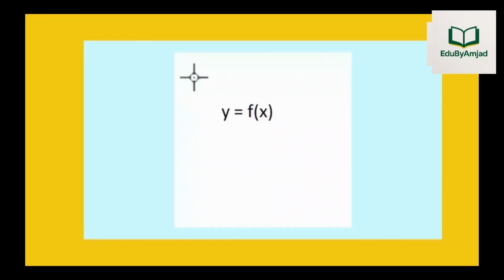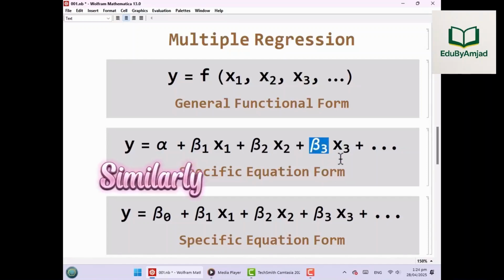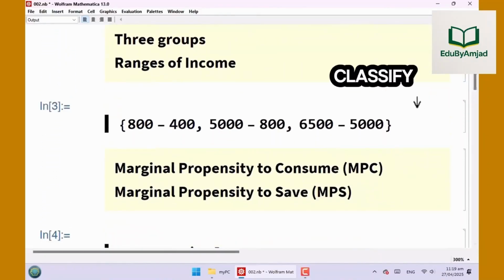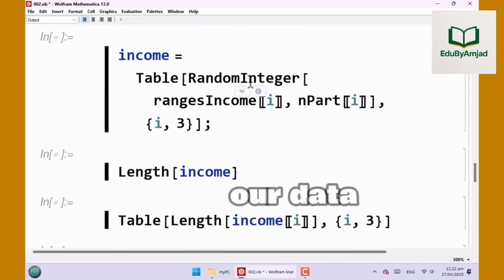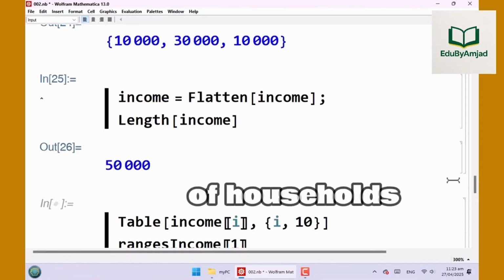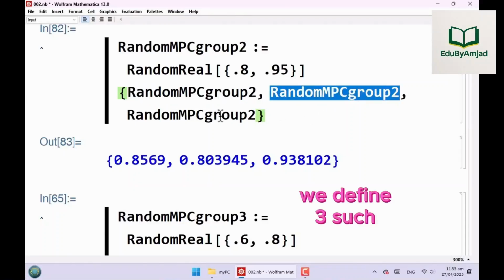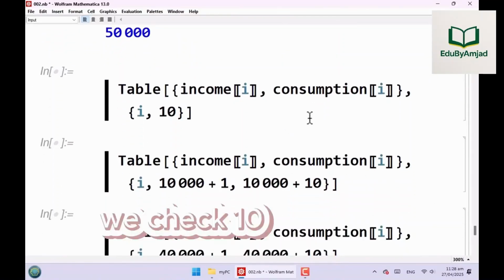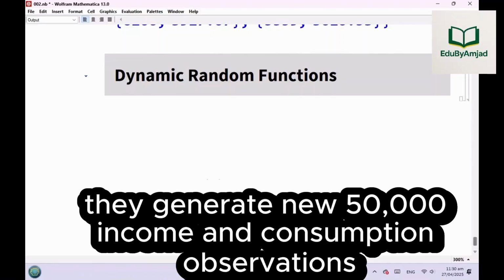Why Most Students Misunderstand Regression — Build It From Scratch in Mathematica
Most students learn regression as a formula they memorize — not a model they understand.

In this video, we fix that by building regression from the ground up using simulated household data in Mathematica. Instead of jumping straight into equations, we first create the economy, generate data, and then discover how regression actually emerges from it.

You’ll see why regression is not just a statistical tool, but a way of recovering economic relationships from noisy real-world data.

• Why regression is fundamentally a data-generating process problem
• How to simulate household income and consumption data in Mathematica
• How simple and multiple regression actually “learn” parameters
• What slope and intercept really mean in economic terms (MPC intuition)
• Why real-world data always breaks textbook assumptions
• How noise, randomness, and structure interact in econometrics
• How regression parameters are estimated from scratch (not memorized)

🧠 Key Idea of the Video

Regression is not a formula you apply —
it is a machine that extracts economic structure from noisy data.

Once you see it this way, OLS stops being abstract.

🎓 Ideal For

AP Microeconomics • IB Economics (HL/SL) • A-Level Economics • Undergraduate Econometrics • Statistics & Data Science beginners

⏱ Chapters

00:00 Why students struggle with regression
00:20 The real meaning of “economic data”
00:55 Building household income data in Mathematica
01:40 Constructing consumption behavior (economic rule)
02:30 Introducing randomness (real-world noise)
03:10 Simple regression intuition (what are we estimating?)
04:00 Visualizing income vs consumption
04:45 Why slope = economic behavior (MPC insight)
05:30 Moving to multiple regression idea
06:10 How regression “discovers” parameters
06:50 What textbooks don’t explain clearly
07:20 Preview: full OLS estimation in next video